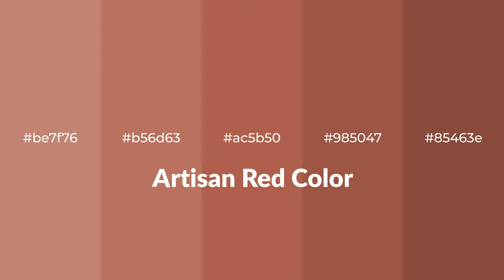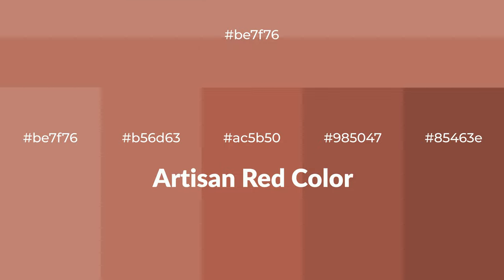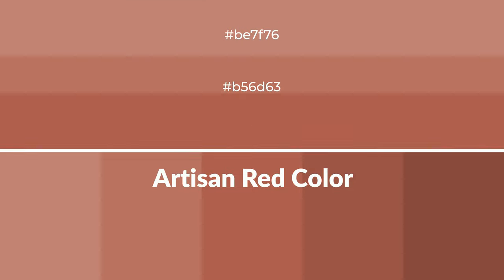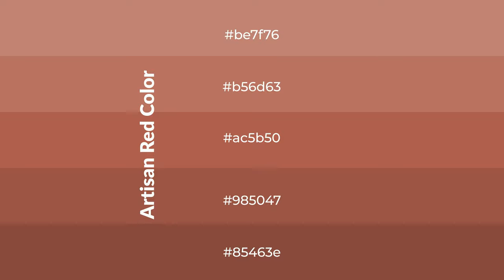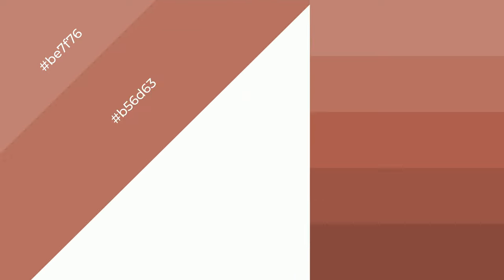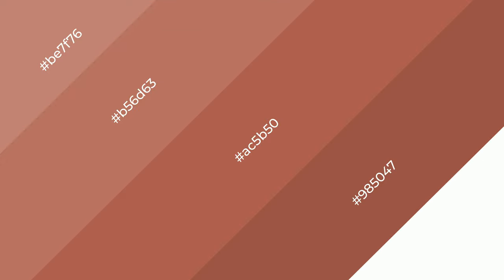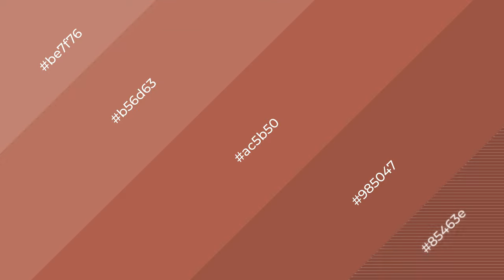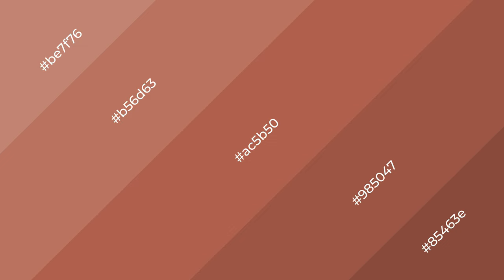Shades & Tints of Artisan Red color ac5b50 A Warm Red color #985047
Shades of Artisan Red color ac5b50 Warm Shades of Artisan Red color with Red hue for your project!

Shades
Hex 985047

Tints
Hex b56d63

Artisan Red is a warm color, and it emits cozier and active emotion. Warm colors are symbols of warmth, fire, heat, and sunshine. It also evokes joy, passion, love, and even anger emotions. You can see them used in Restaurants and Gyms.